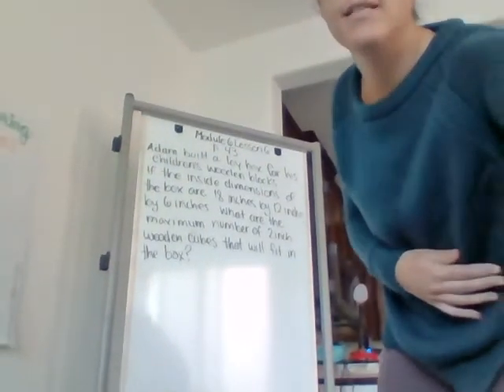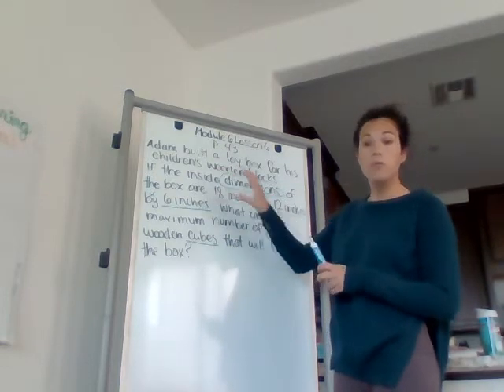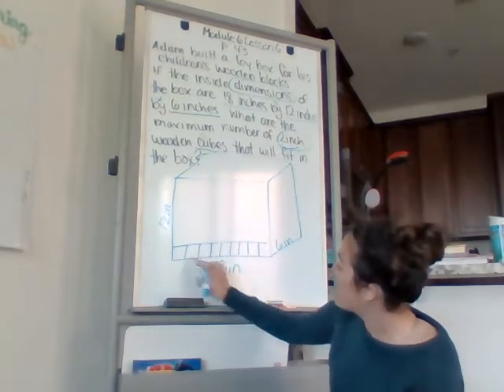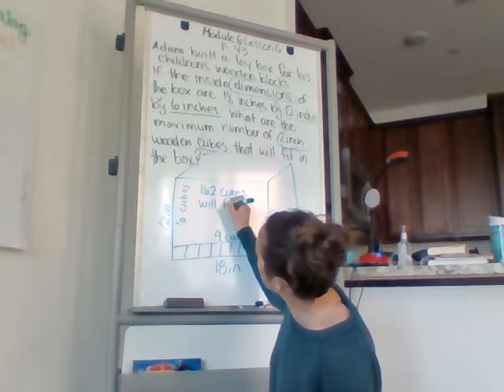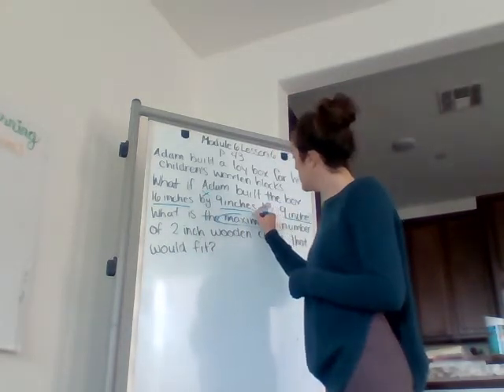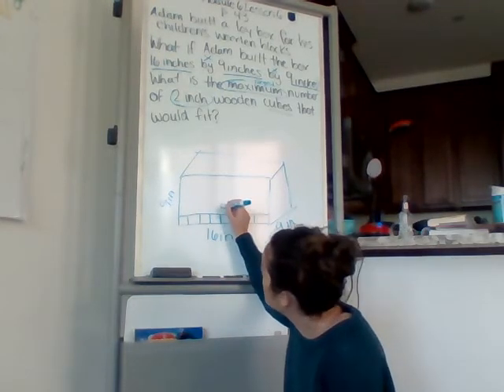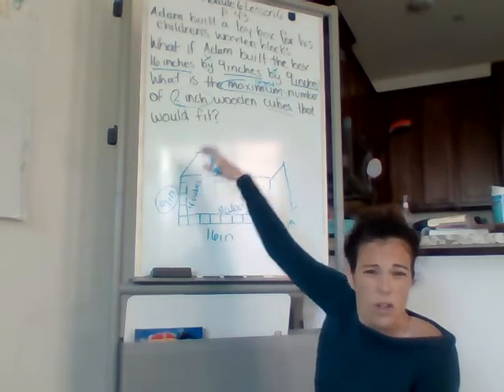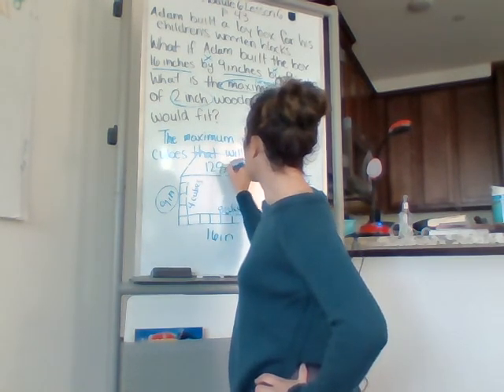5 I Math I Module 6 Lesson 6